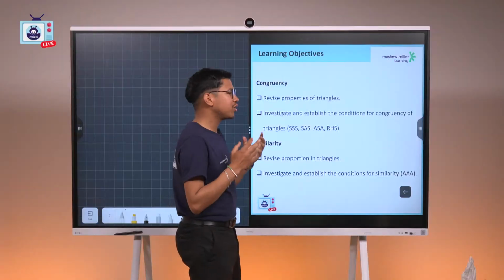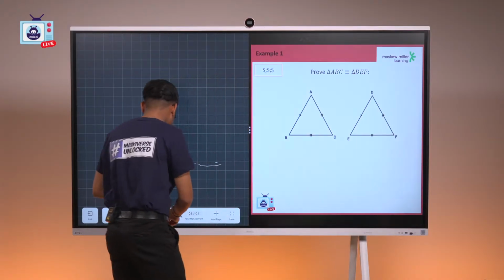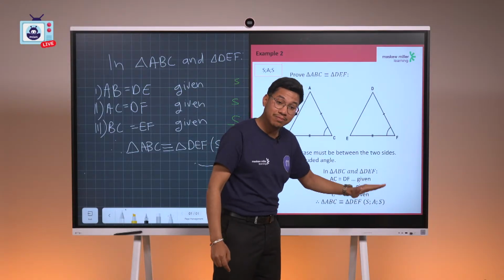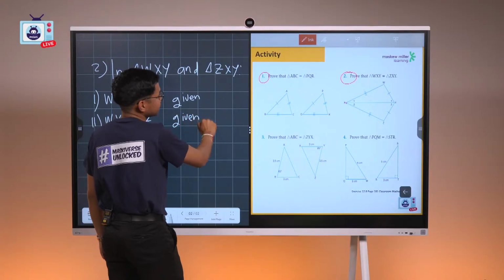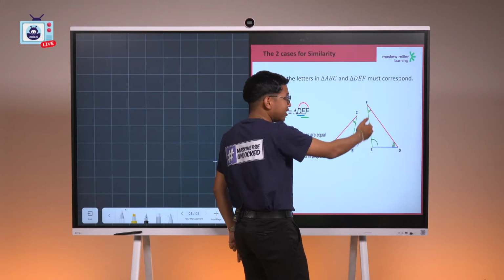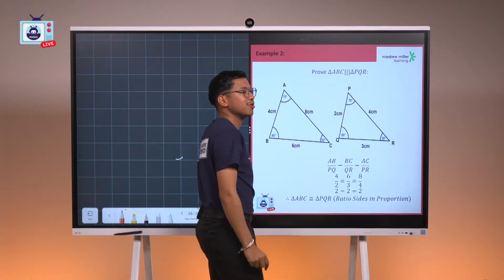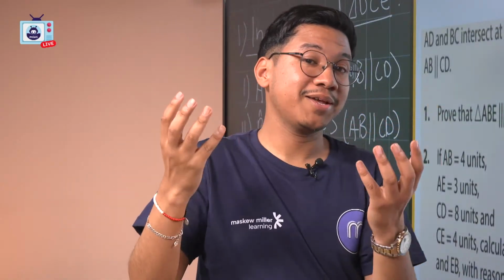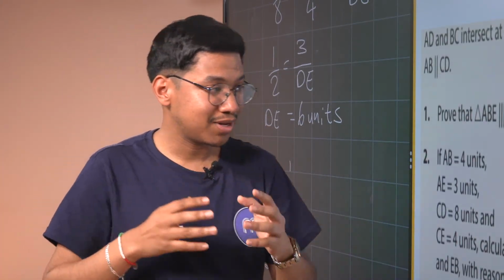[GRADE 9] Geometry of 2D shapes and construction of geometric figures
This session builds learners’ ability to classify, construct, and justify triangle relationships using side and angle properties. Learners will explore how congruent triangles are identical in every way, while similar triangles share shape but not necessarily size a key distinction for geometry, trigonometry, and transformation logic.

🔍 Key Concepts Covered:
Congruent Triangles - same size and shape; all sides and angles equal
Similar Triangles - same shape; angles equal, sides in proportion
Minimum Conditions for Congruency - SSS, SAS, ASA, RHS
Conditions for Similarity - AA, SSS (in proportion), SAS (in proportion)
Construction Techniques - using compass, protractor, and ruler to build congruent/similar triangles
Justification Practice - how to prove triangle relationships in exam-style questions

🎯 Learning Outcomes:
Identify and classify triangles as similar or congruent
Apply triangle properties to solve for unknown sides or angles
Construct triangles using given conditions
Justify triangle relationships using formal geometric reasoning